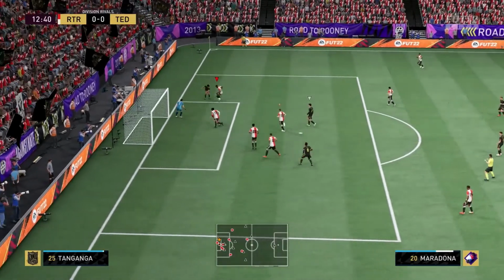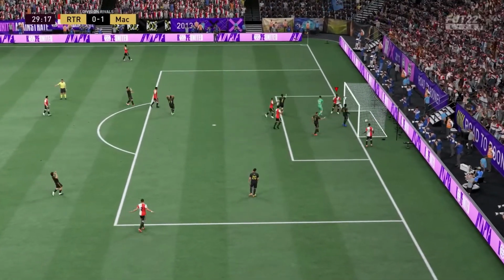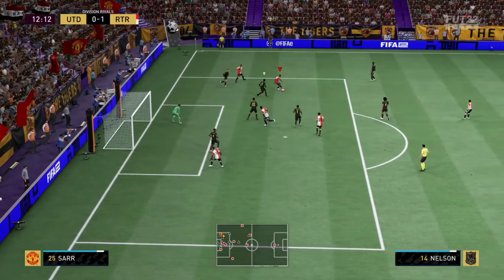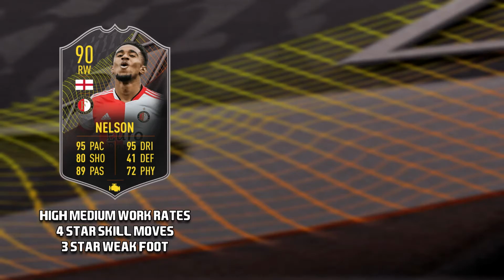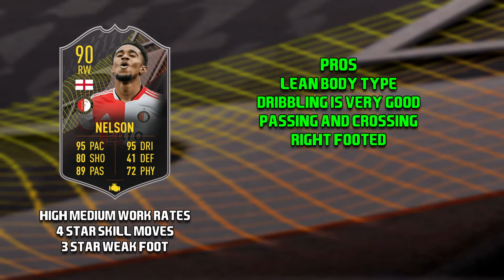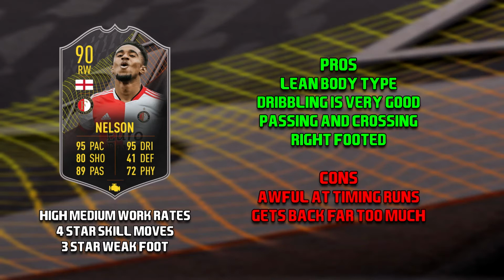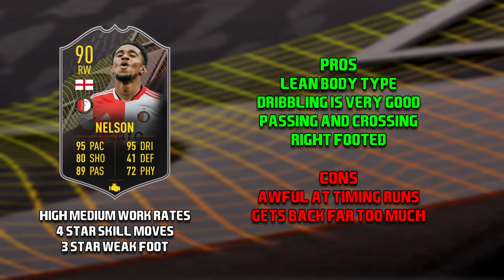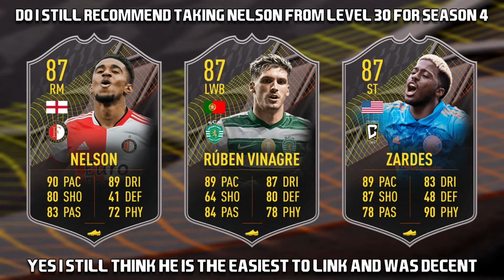STORYLINE NELSON PLAYER REVIEW | THE BEST EREDIVISIE RM? | FIFA 22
In this video I'm reviewing Storyline Reiss Nelson from level 30 for season 4 on FIFA 22 and in this review I tell you whether or not I think he is the right decision out of the three players you can pick from level 30 and whether or not he is worth taking at all